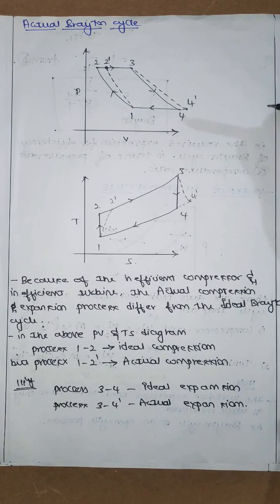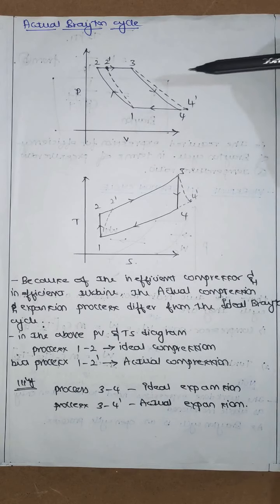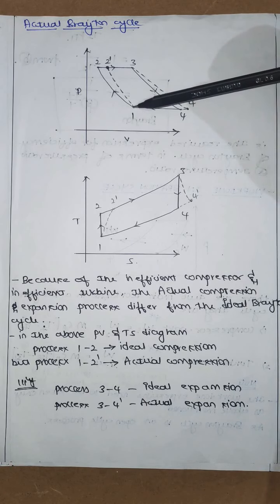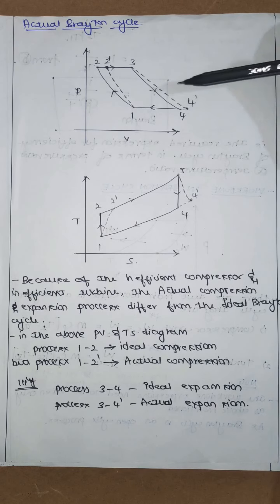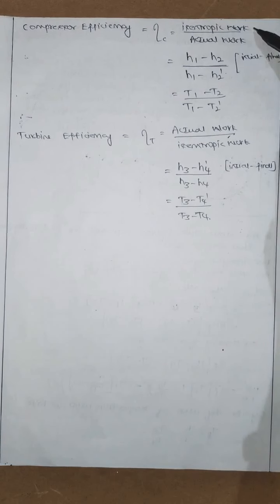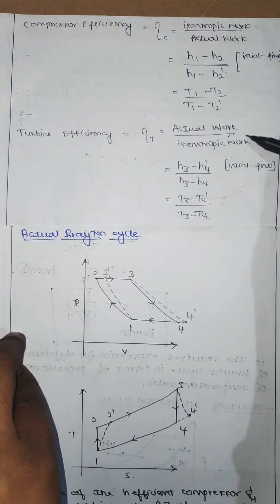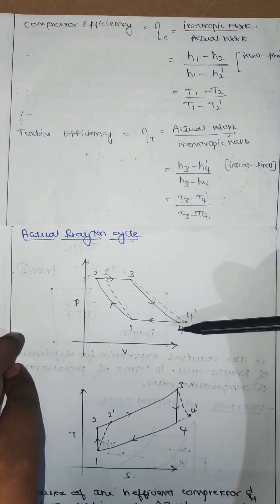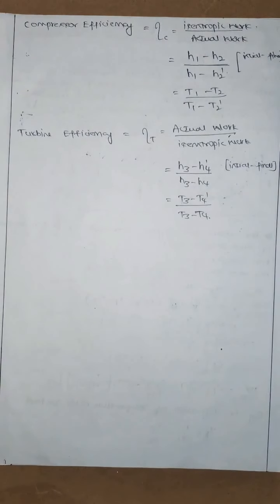Comparison between Actual and Ideal Brayton cycle